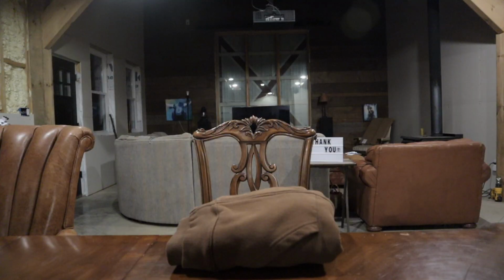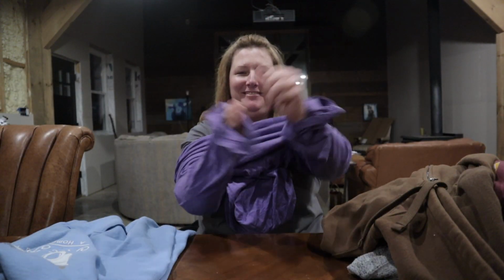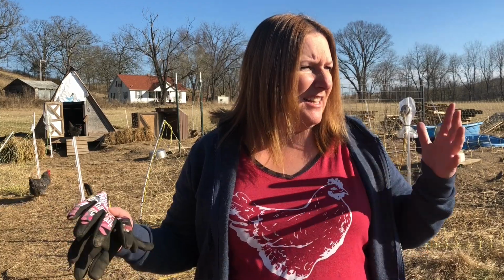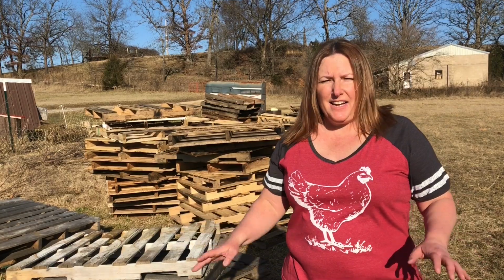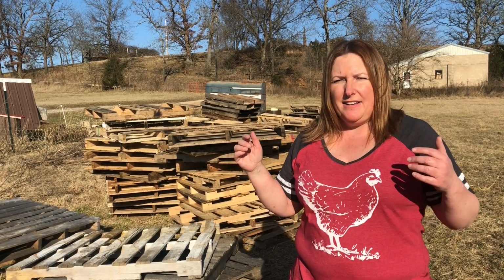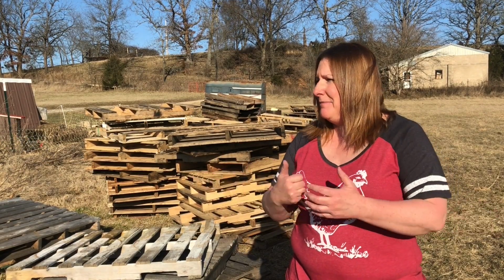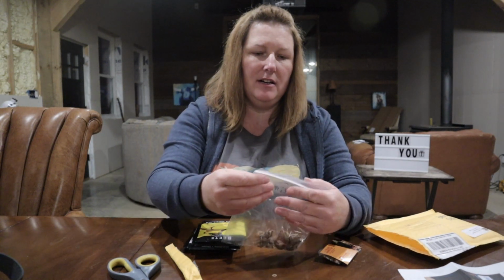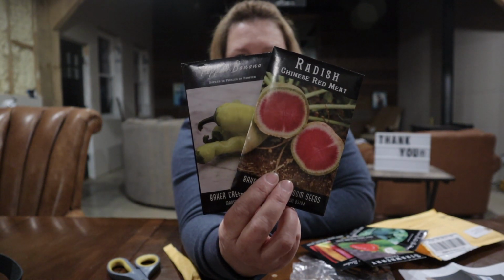How Many Hoodies Does a Farm Girl Need?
The weather was so nice early this week I had to get outside and get some work done. I also got a package in the mail that I unbox at the end of this video. And Chris gives me a hard time about how many hoodies I own. How many is too many?

Mailing address:
   Lorella Crews

Amazon Wishlist